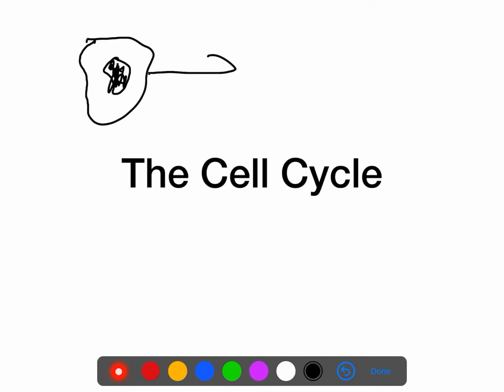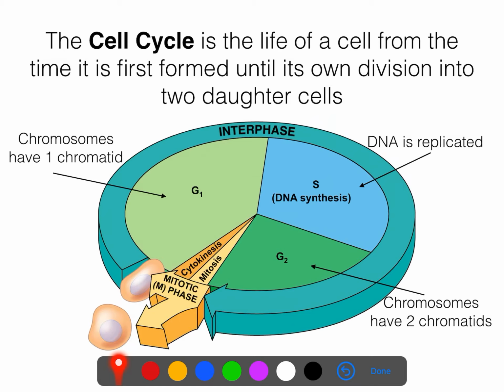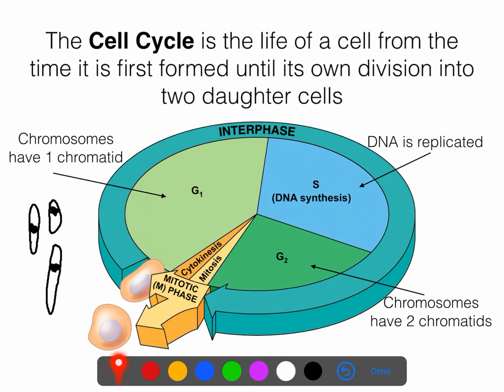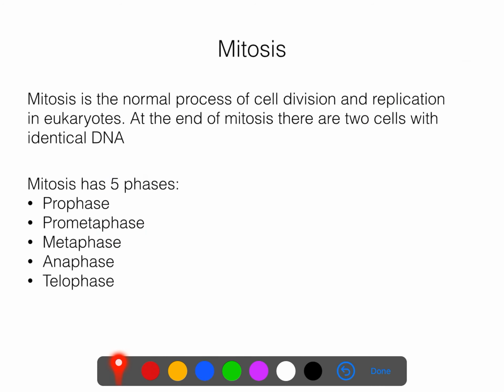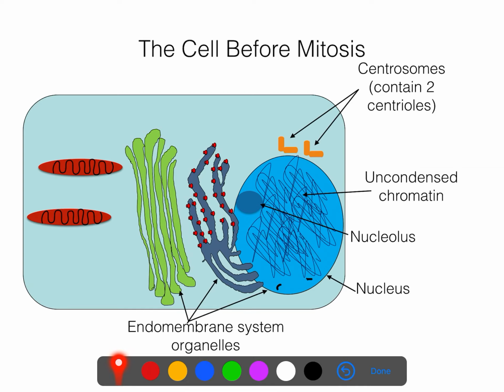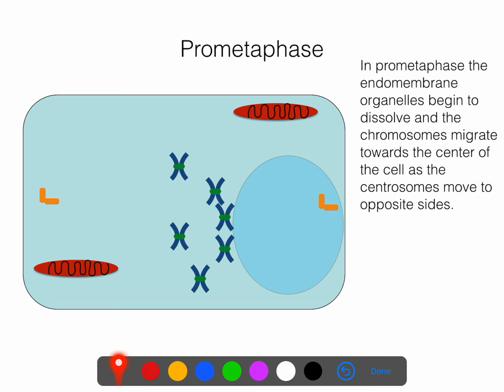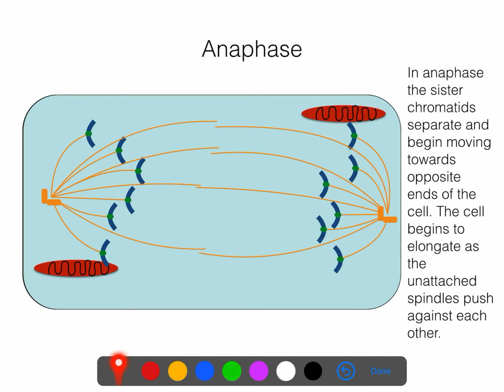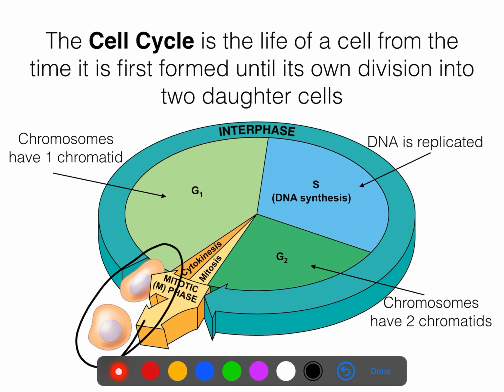The cell cycle